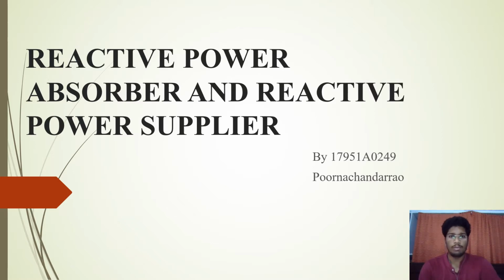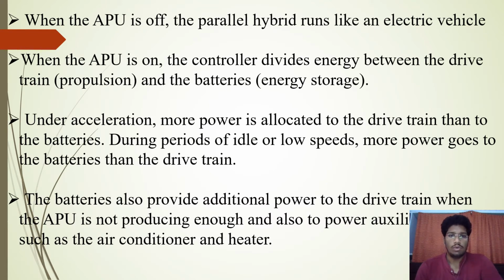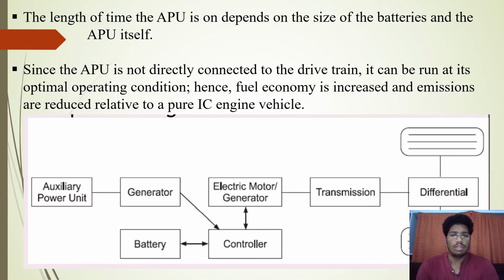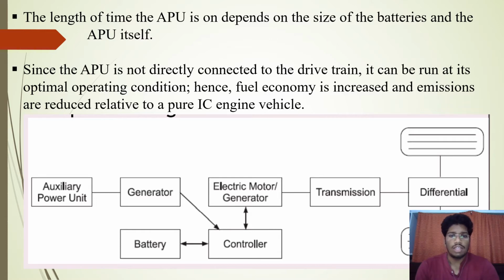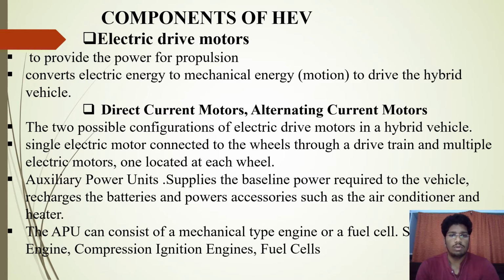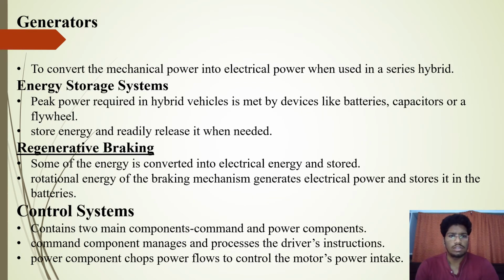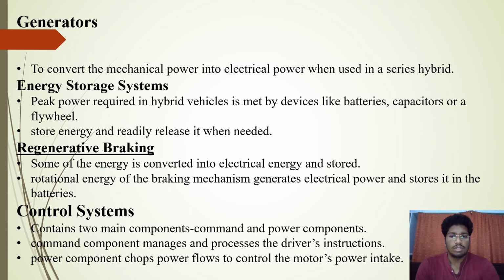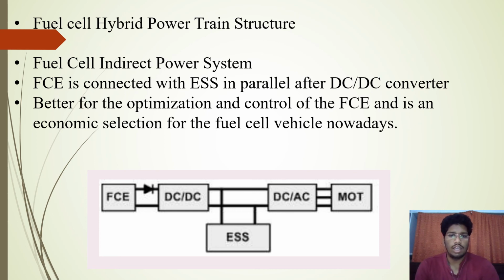reactive power absorber and reactive power supplier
college presentation